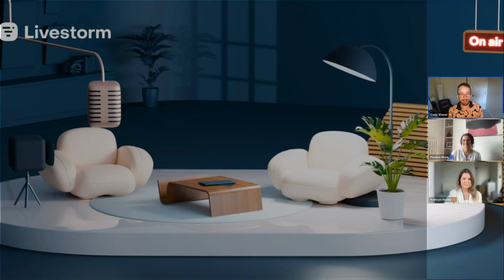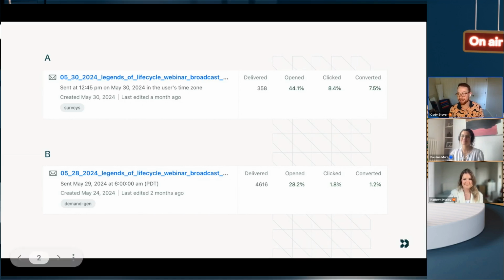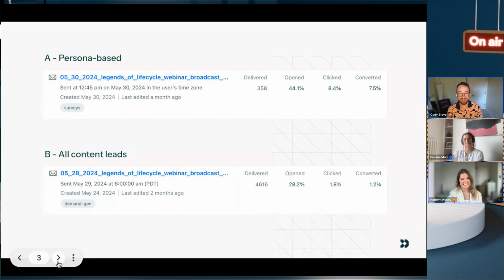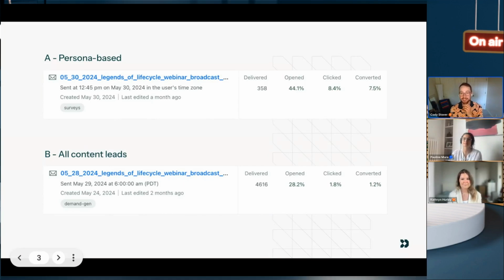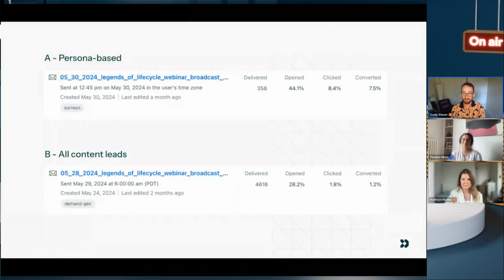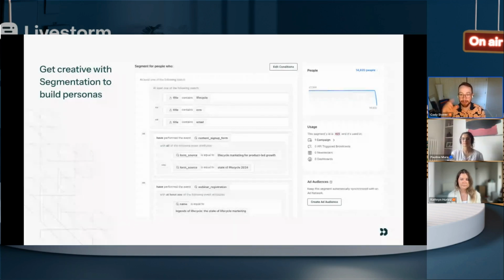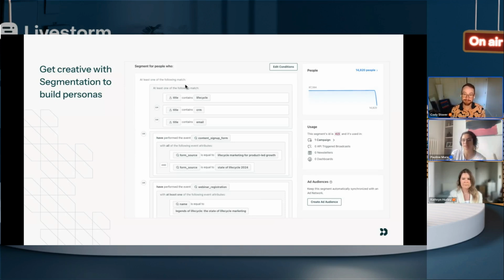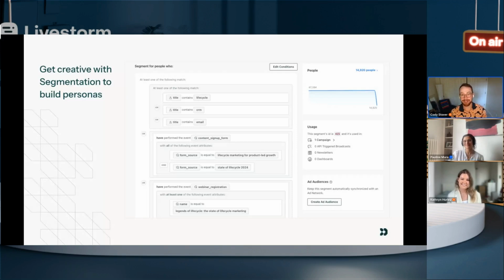How to drive webinar registrations with email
Email is the most performing channel to drive webinar sign-ups, however, some tactics are key for a successful email and webinar.
Experts Kathryn Hurley, Events Marketing Manager at ChartMogul, Cody Stover, Sr Demand Generation Manager at Customer.io, and Pauline Mura, Marketing Manager at Livestorm, share their tactics to segment your audience, AB test emails and optimize other tried and tested channels.

Livestorm is Europe's go-to video conferencing solution for organizations that prioritize both data privacy and ease of use.

Compliant with GDPR and the unique video conference platform in the European Union also certified ISO 27001, we guarantee data protection for you and your participants.

Specifically designed to elevate your customer-facing events, whether you're hosting webinars or conducting training sessions, for audiences of 10 or 3000, Livestorm is the trusted choice for engaging your partners and clients securely and seamlessly.